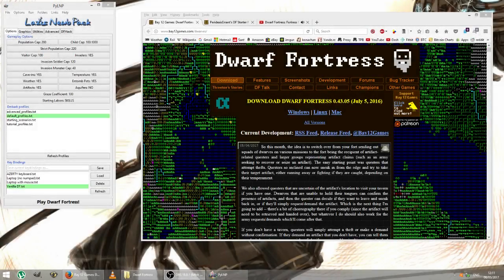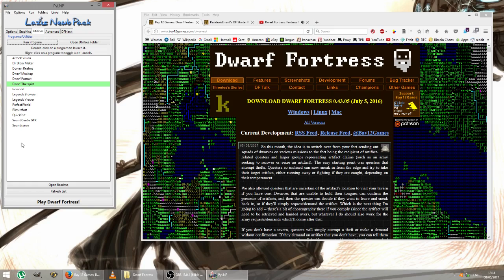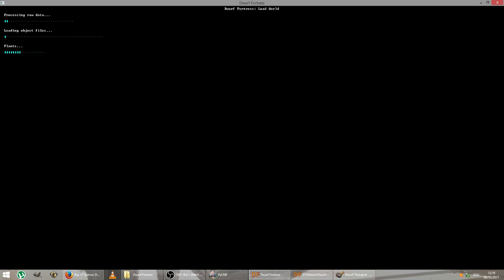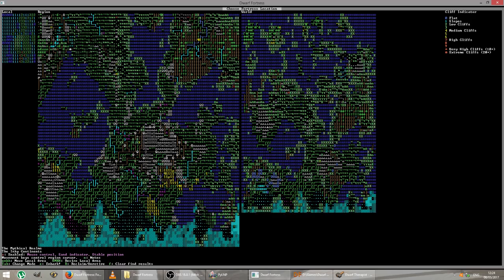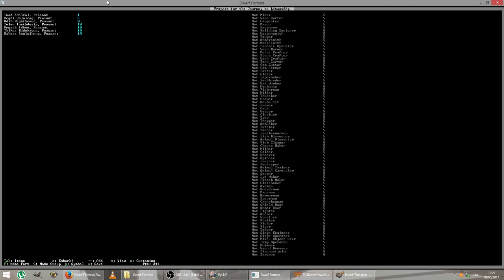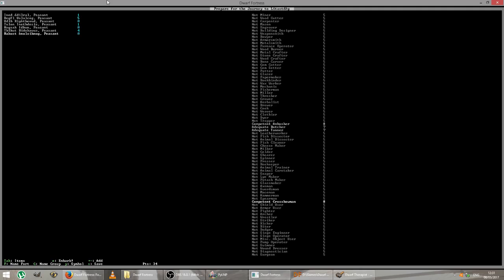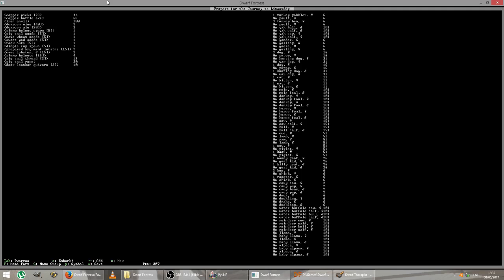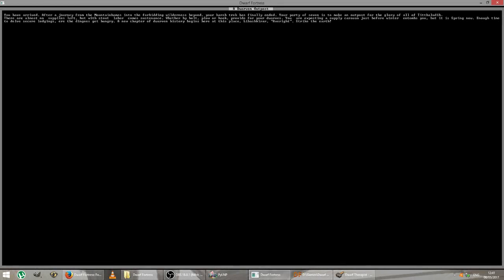Let's Play Dwarf Fortress - Episode 1 - Setting up Lazy Newb Pack, preparing to embark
Episode 1 of my Dwarf Fortress Let's Play / beginner's guide.  Covers the Lazy Newb Pack, preparing to embark